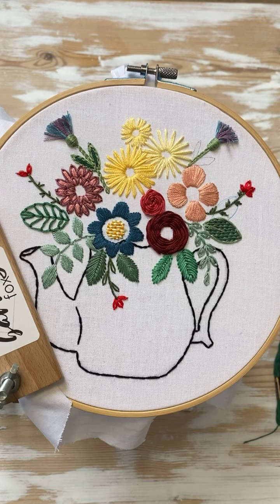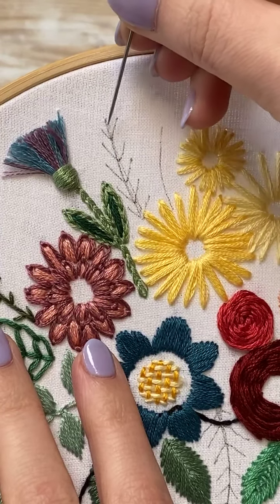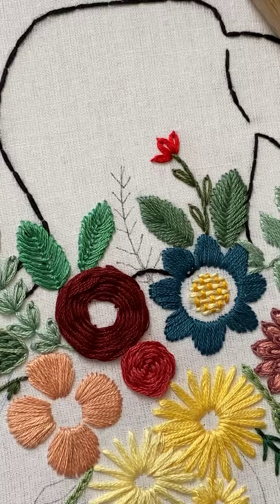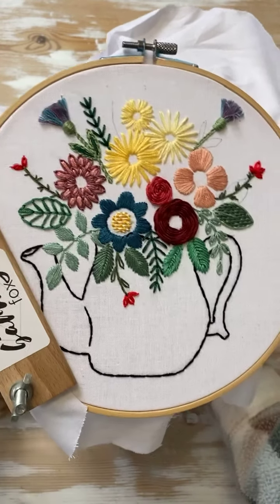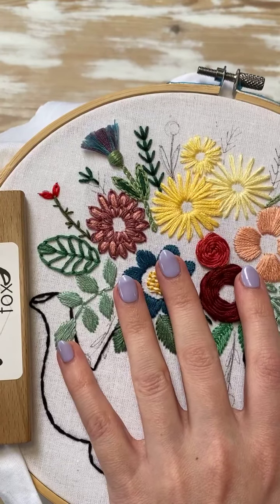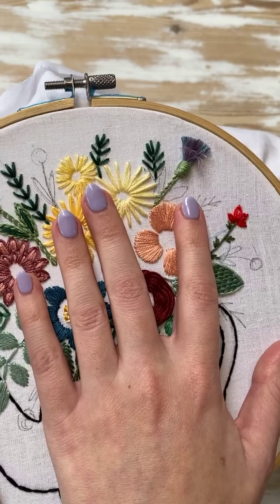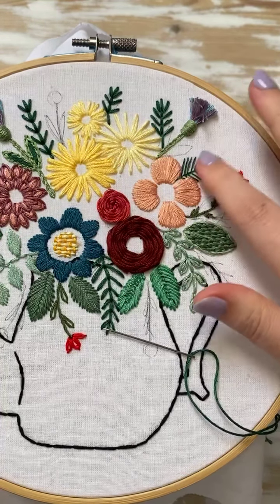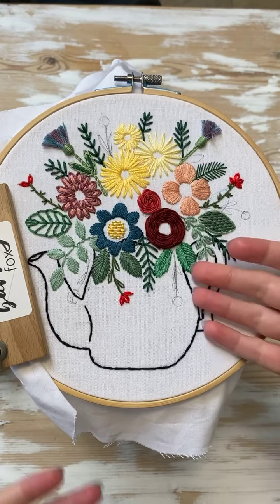Tea Stitchalong day 20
Fern and fly stitch, 6 strands